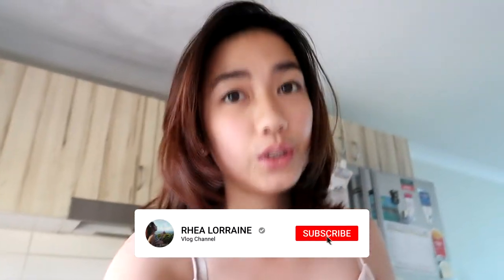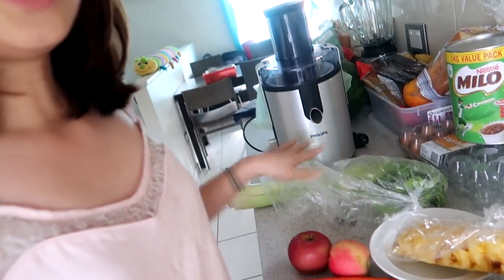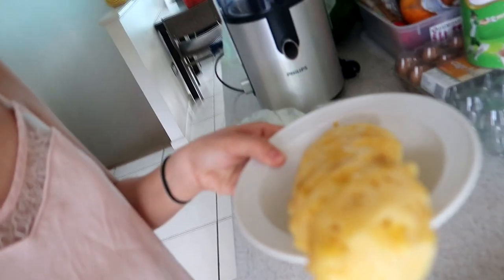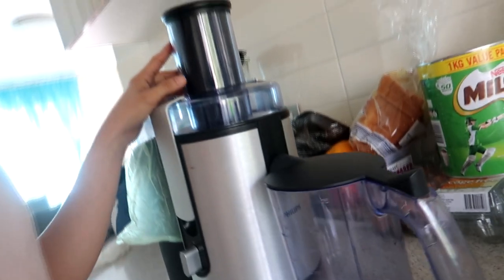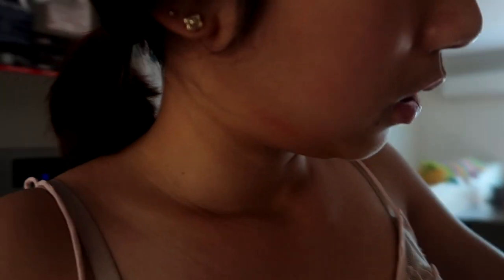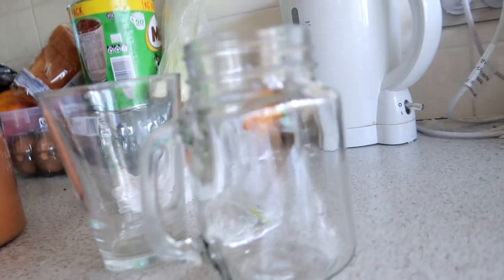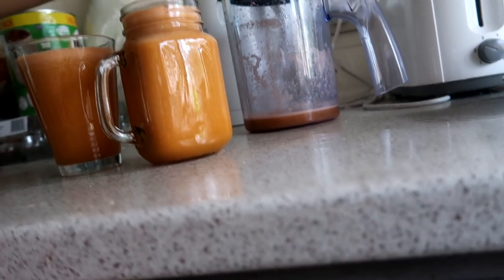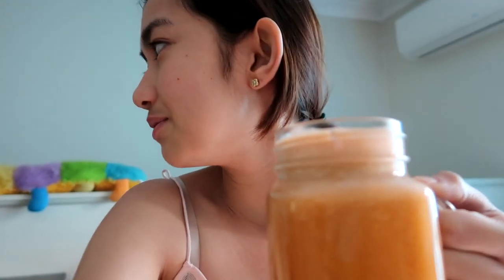JUICING #1 - Smooth and Healthy | rhealorrainevlogs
Ingredients:
1 x carrot
1 x cucumber
2 x apple
1/8 x pineapple
2 x stalk of celery